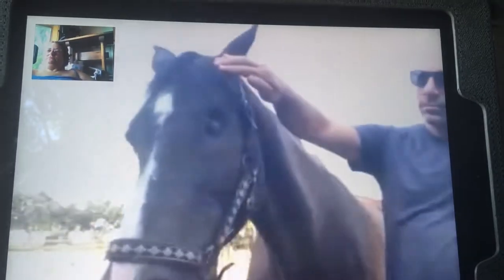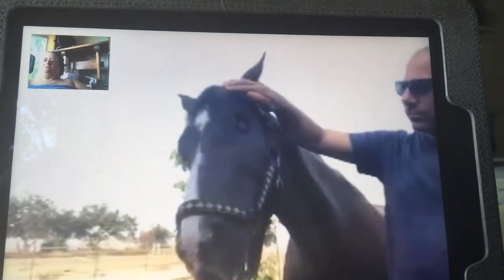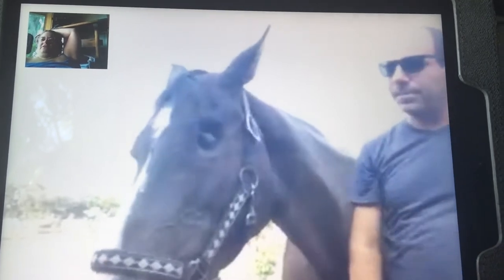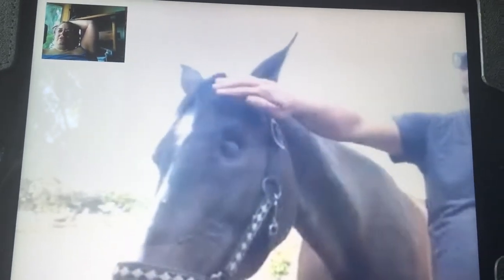August 25, 2020